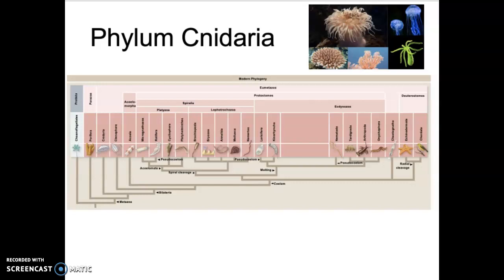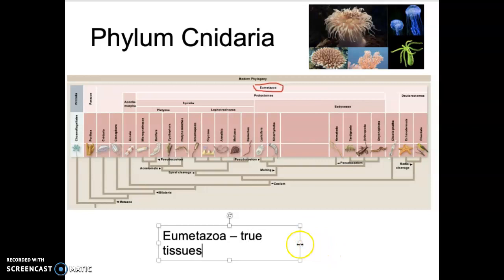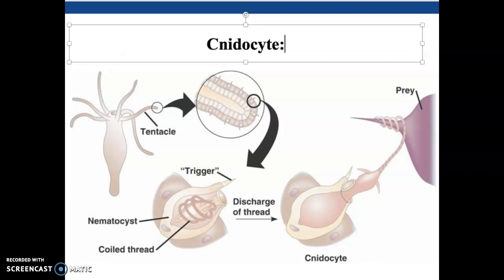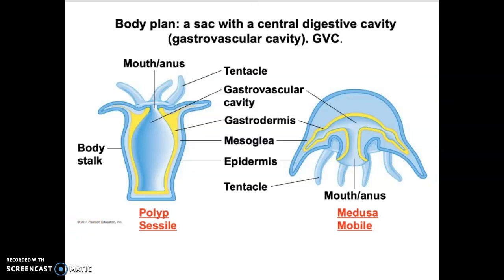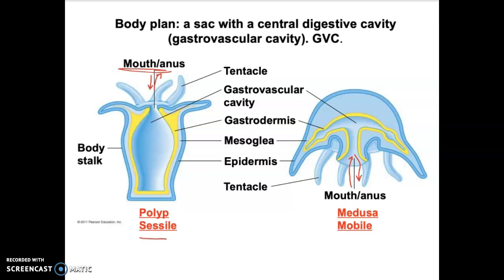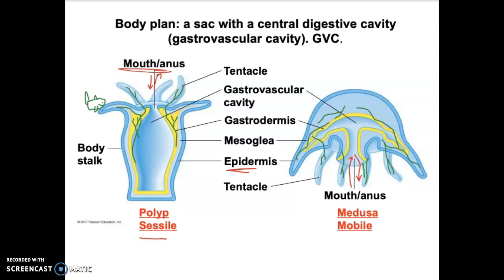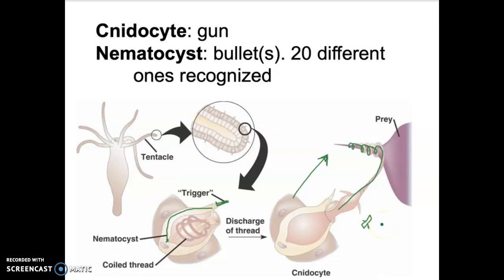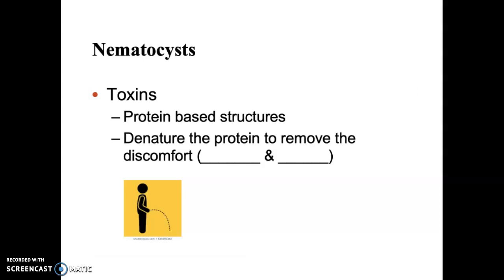Bio 112 Phylum Cnidaria Part 1